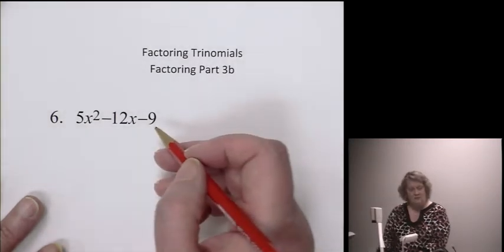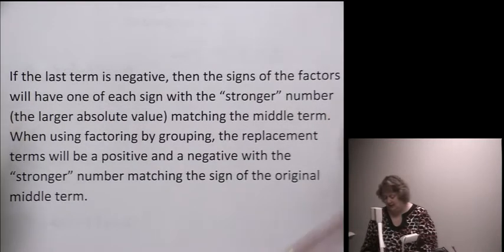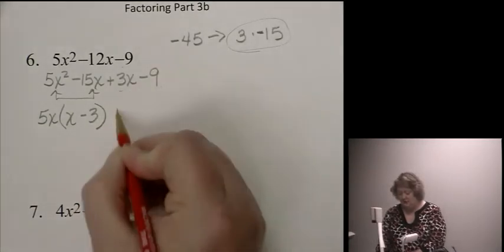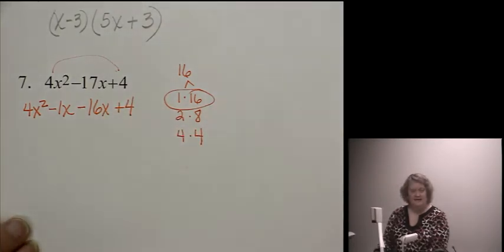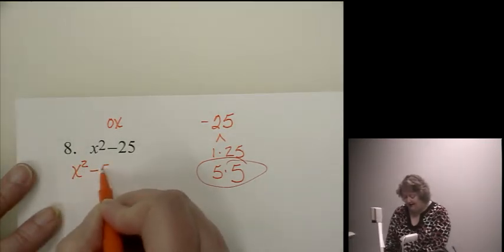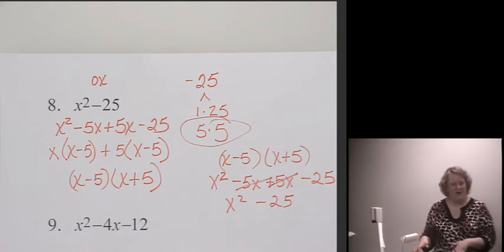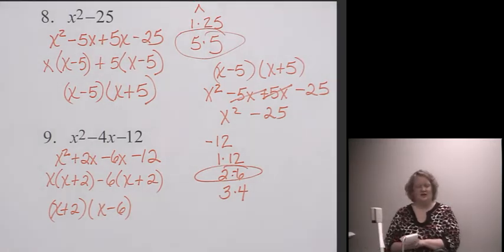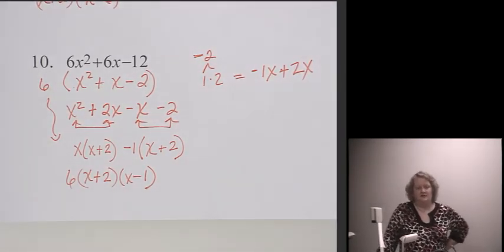Factoring Part 3b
A video by Beth Dixon on factoring by group for Walter State Community College.  This part 3 of the series on factoring.